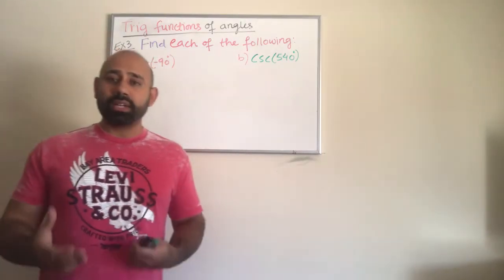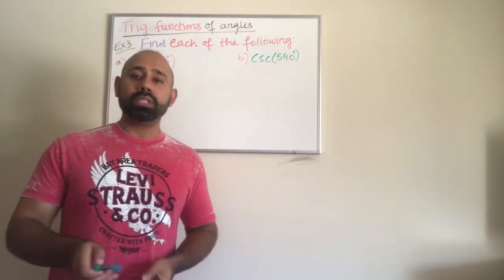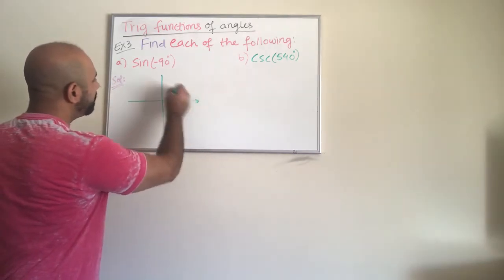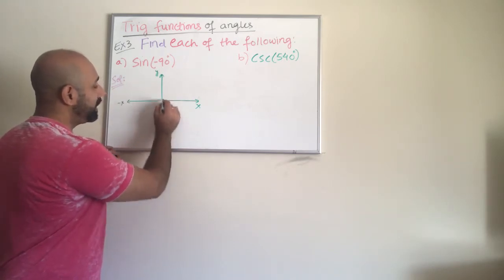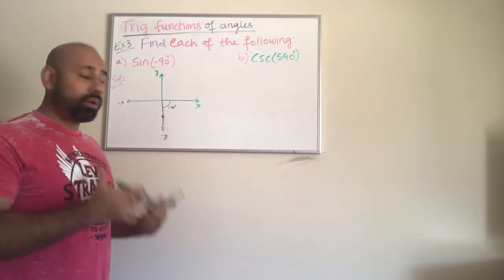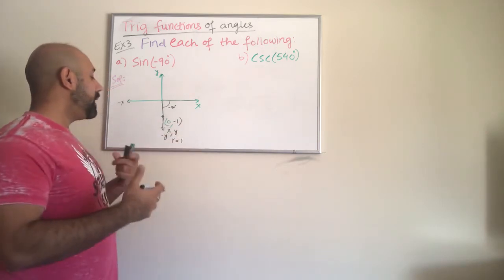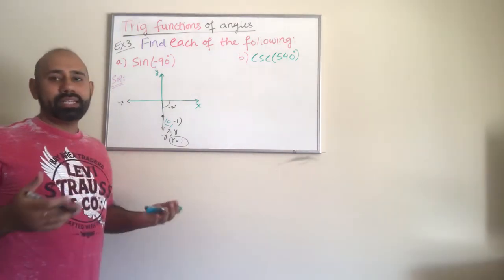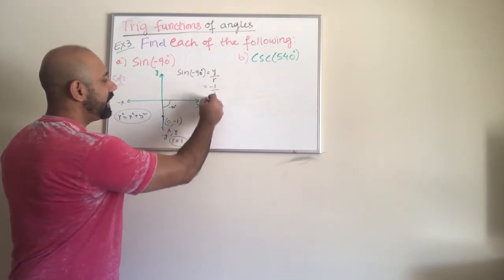June 23, 2020